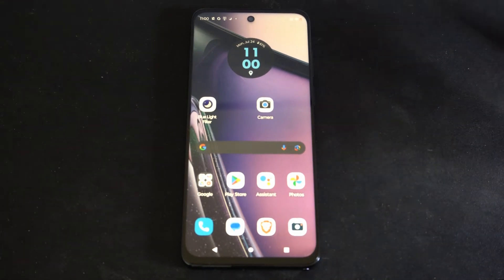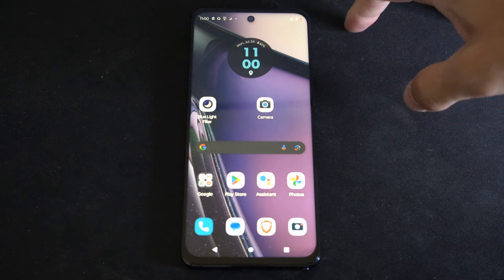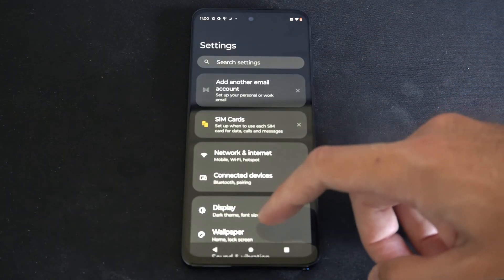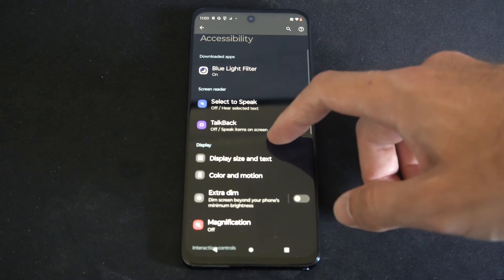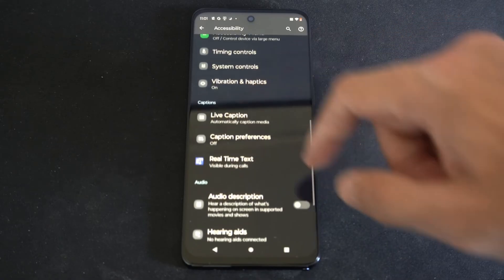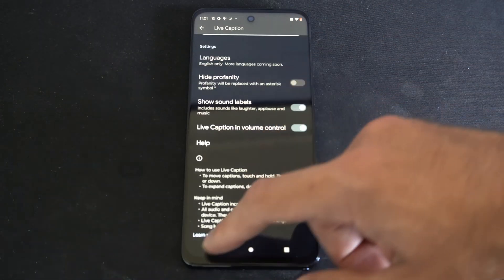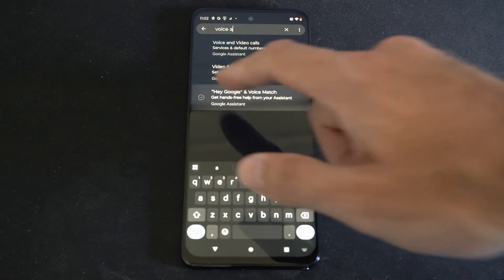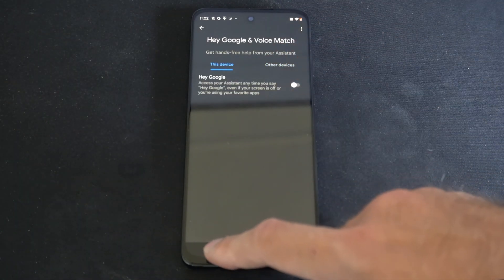How to Turn Off Voice Assistant on Android 13 Phone (Talking Voice)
Do you want to know how to TURN OFF the voice assistant on Android 13 phone and turn off the talking voice. To do this go to settings, then choose accessibilities and the choose live captions and turn these off. Then in the search icon, type in voice and there will be a google voice assistant option. Turn this off for your device.